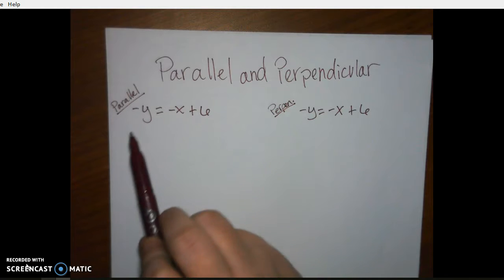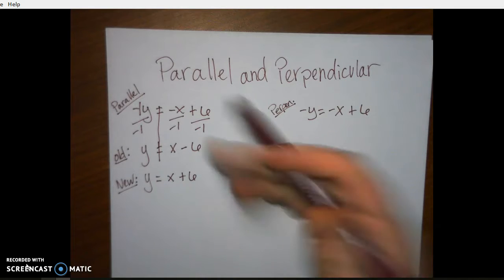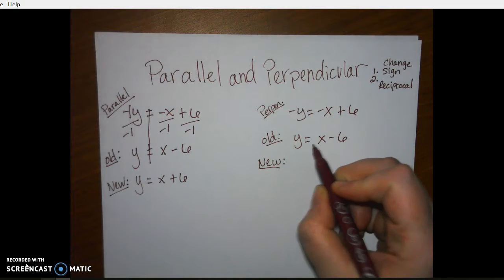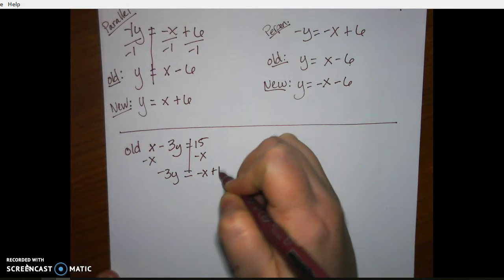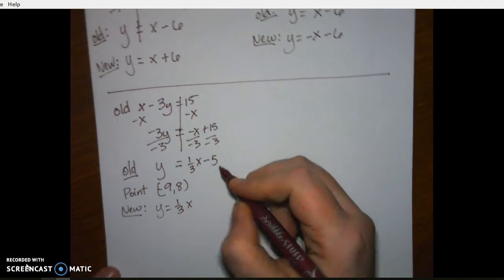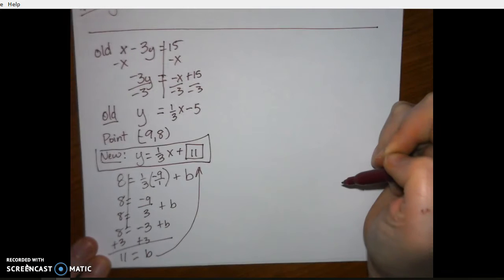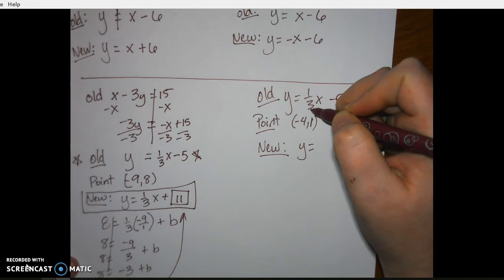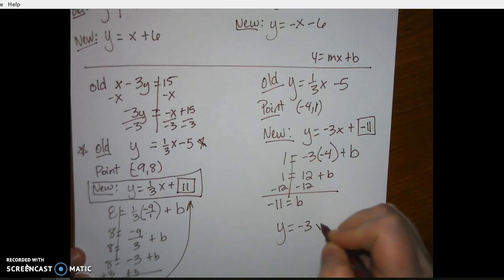Parallel and Perpendicular Lines